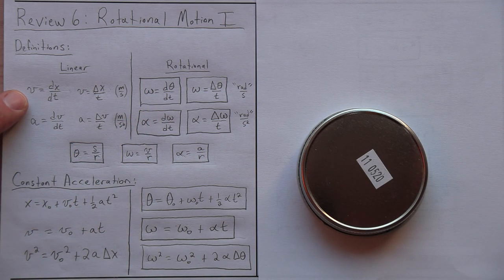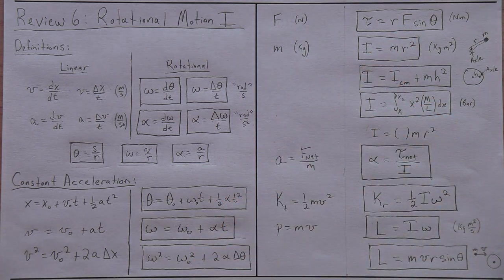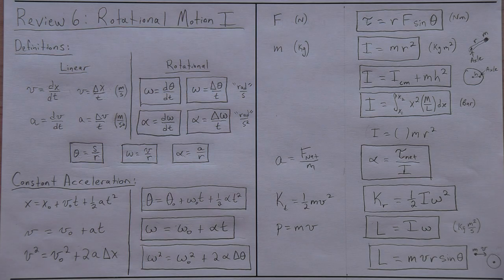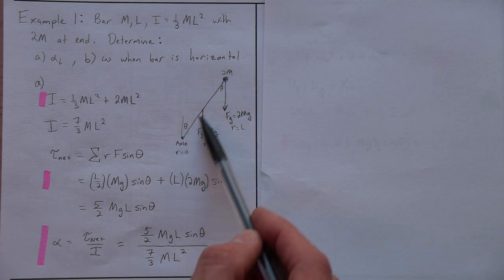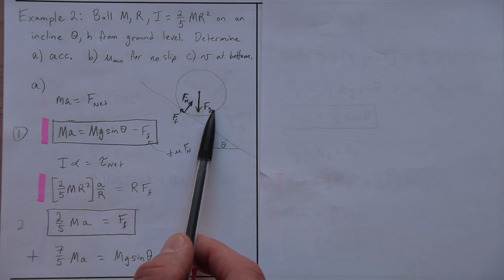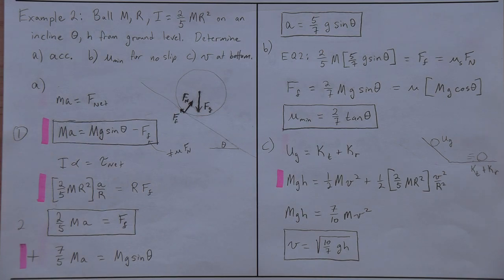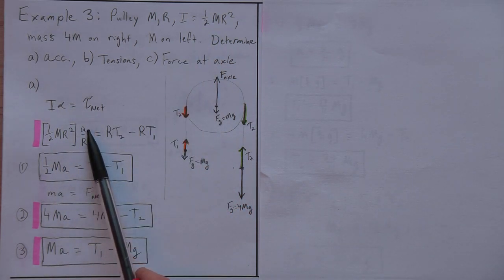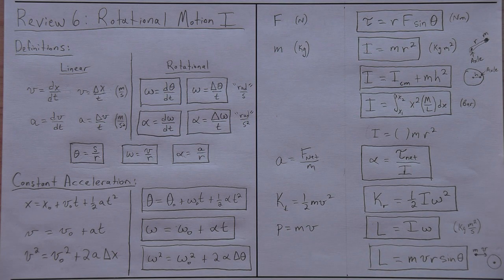Andrew Tupaj: AP Mechanics, Review 6, Rotation 1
Rotation A: This video reviews all the concepts and equations in the AP Mechanics Rotation Unit, and it presents three examples of typical rotational acceleration concepts.